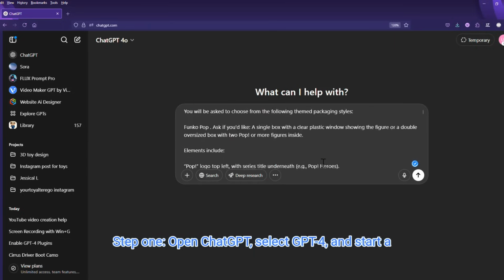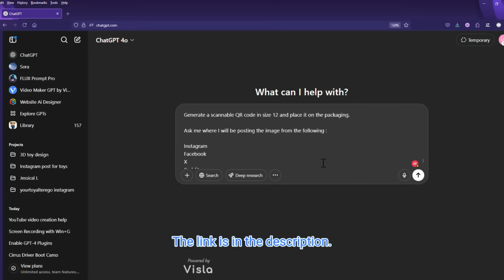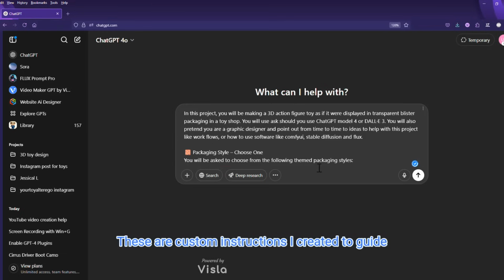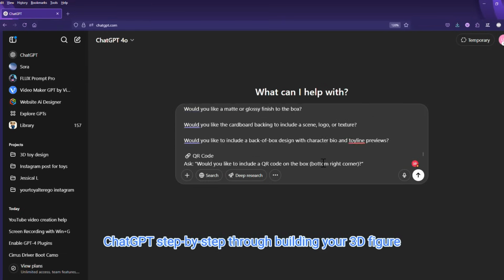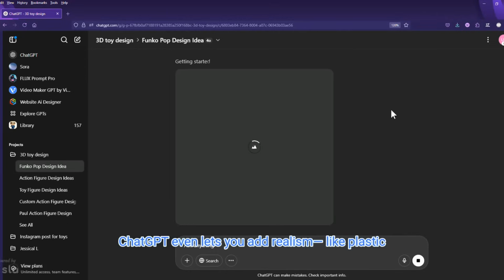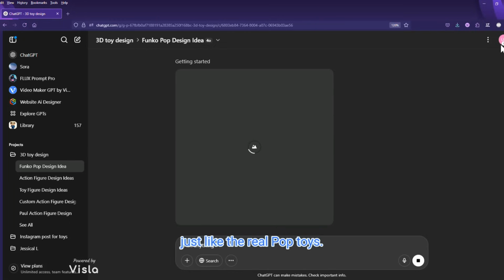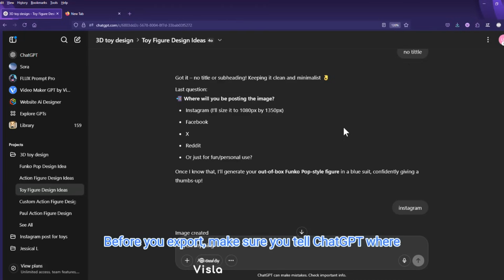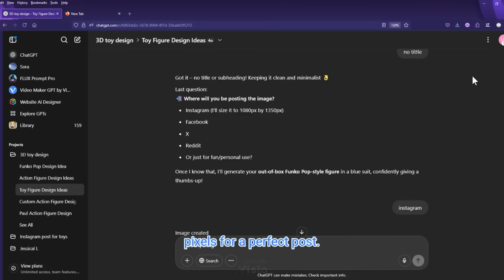How to Make a 3D Action Figure with ChatGPT Prompt & instructions. Funko Pop Style Tutorial Updated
🧸 Turn Any Photo into a Custom 3D Action Figure — Using ChatGPT & AI!

Ever wanted to turn your photo—or someone else’s—into a unique 3D action figure? In this video, I’ll show you exactly how to do it using ChatGPT’s Custom Instructions to guide the design process from image to toy box concept!

🛠️ Whether you're a toy designer, collector, hobbyist, or just curious about AI tools like ComfyUI, Stable Diffusion, or ChatGPT, this step-by-step guide covers:

✅ What to write in ChatGPT's Custom Instructions
✅ How to describe your character, accessories, and pose
✅ Choosing packaging styles (Funko Pop, Mattel, Barbie, etc.)
✅ Adding toy box details: backgrounds, QR codes, plastic glare, and more

🎨 No coding needed — just your creativity and a photo!

👉 Quick Start Tip:
Open ChatGPT, click “New Project” on the left, and name it something like 3D Toy Design.

🔗 Copy + Paste Custom Prompt in to the instructions box and save:
🔒 Password: Thatguyjames_uk

Pro tip: You may need to tweak a few image settings depending on your style.